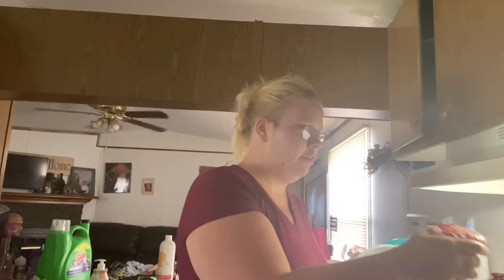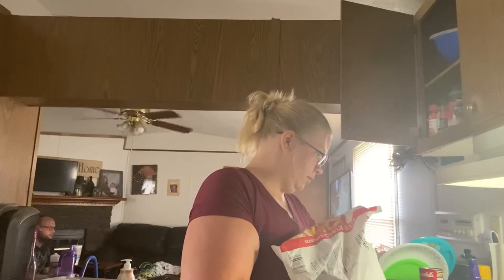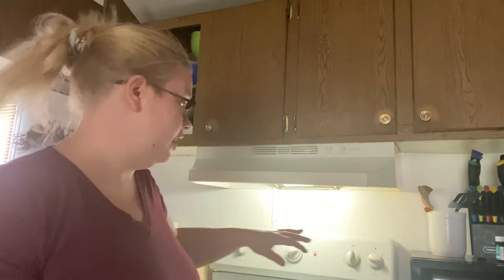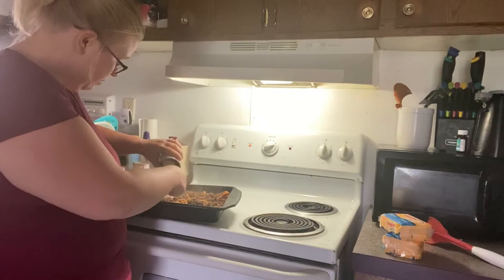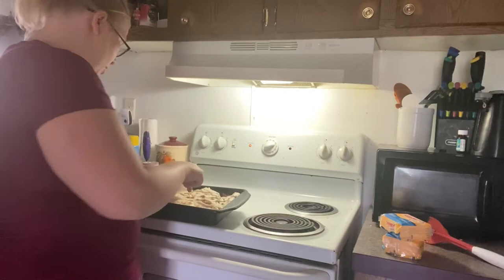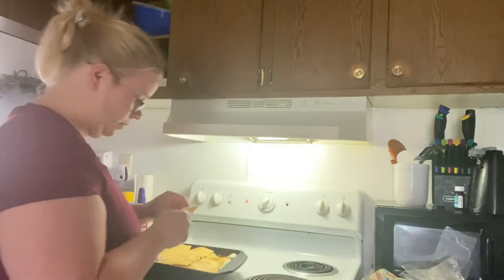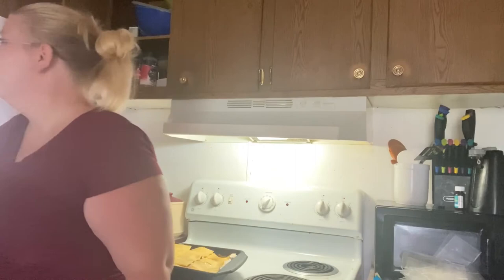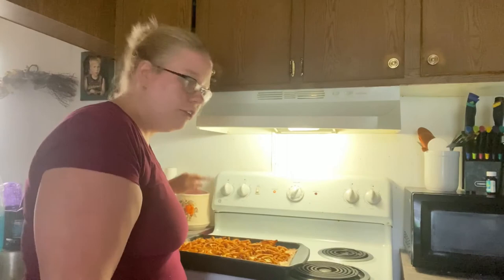Cook with Me Hamburger Casserole!